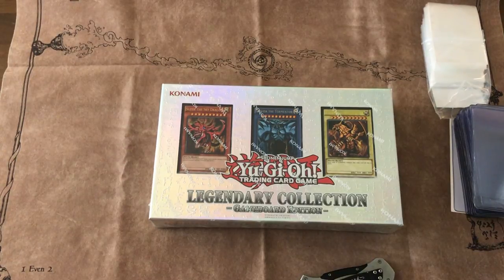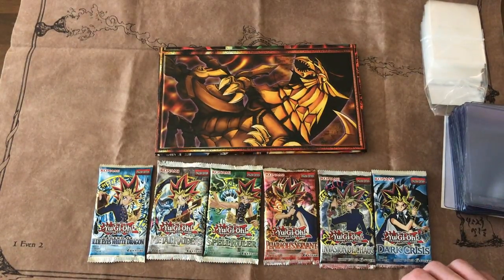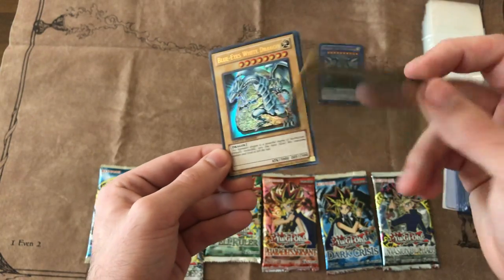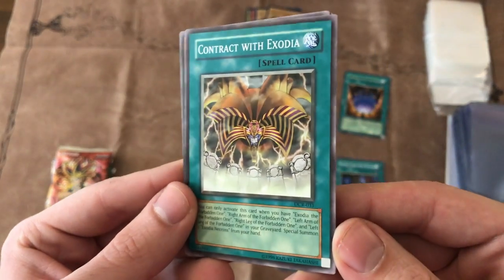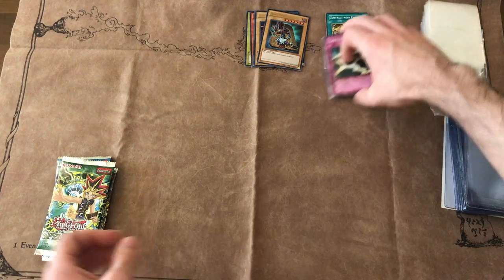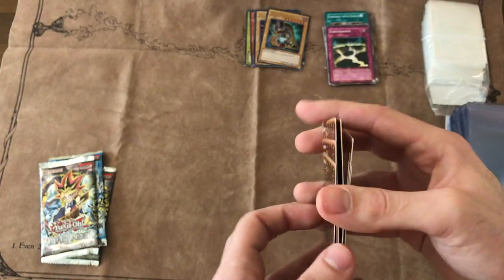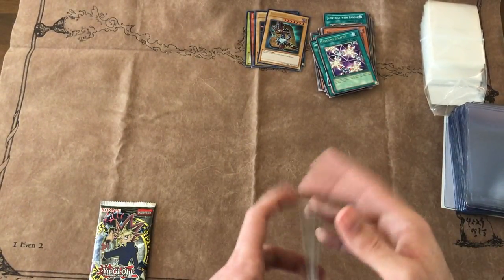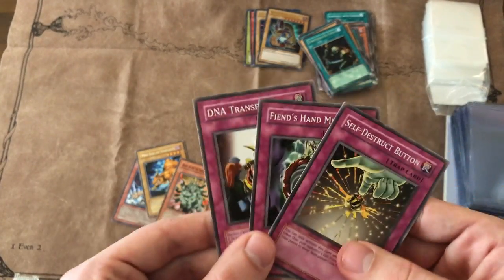BEST YUGIOH 2010 LEGENDARY COLLECTION UNBOXING OPENING GOD CARDS!!!